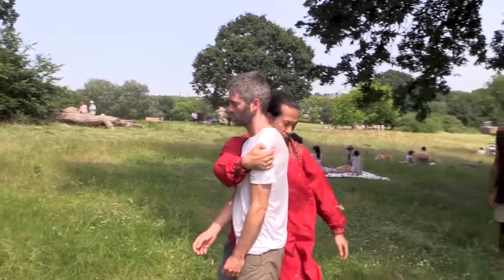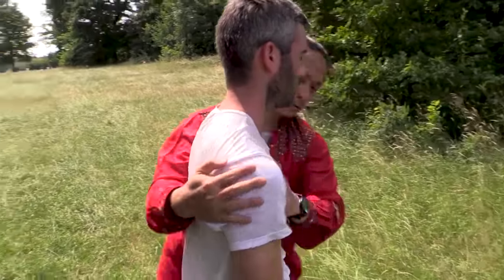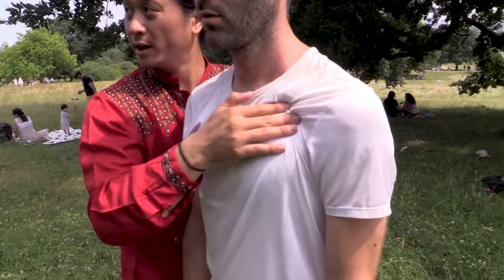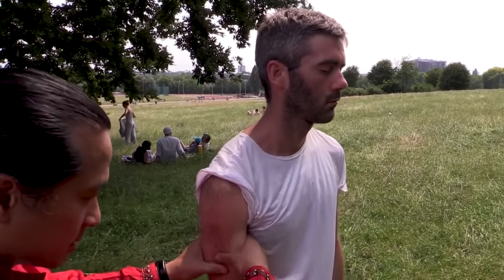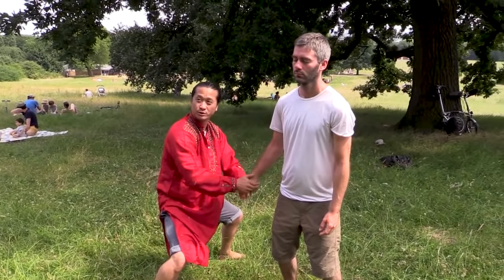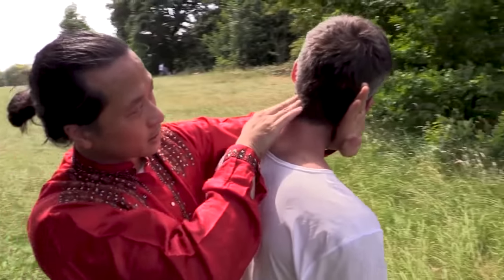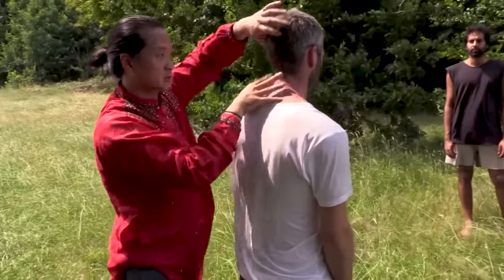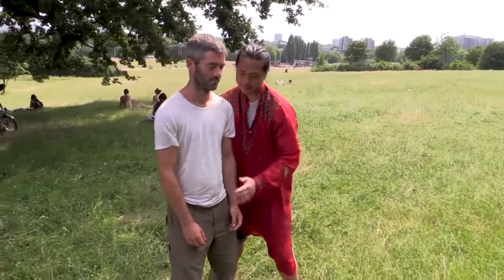ASMR OUTSIDE - Post Training Ly Chi Gung Healing - Tao Chi Kai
The Tiger Balm 🐯 I use will last a long time. Use it sparingly. Avoid eye contact. External use only.

I am very open about what my vision is. I need help getting there. I am embarking on a journey that will eventually lead to a happier and healthier life for all people. It is my mission to educate and highlight the importance of an holistic approach to well being and stress relief to counter the effects of modern day living. I am a passionate spokesman for the awareness of mental health and dedicated to share my knowledge and personal experiences to help our family and community in a positive and synergistic way.

May this video greet you with sincerity and acknowledgement where ever you may be,
With love, straight from the source,

The Avatar known as,

Tao Chi Kai

Om ne du fu a om 🙏